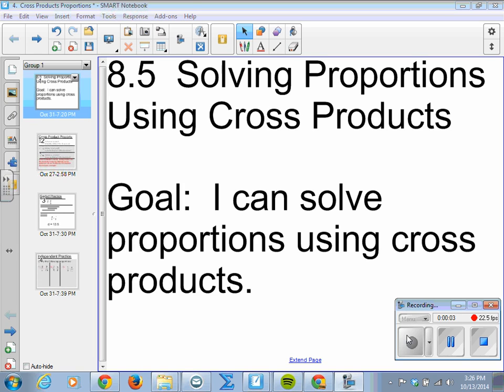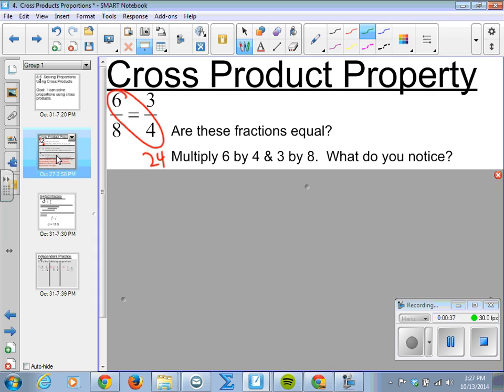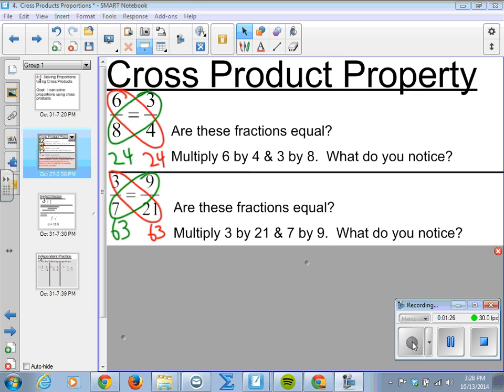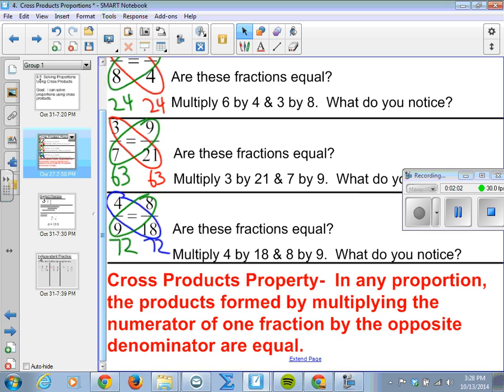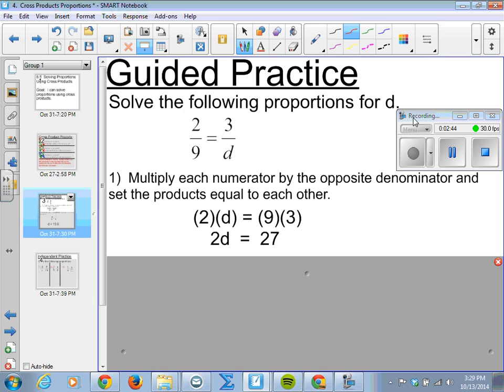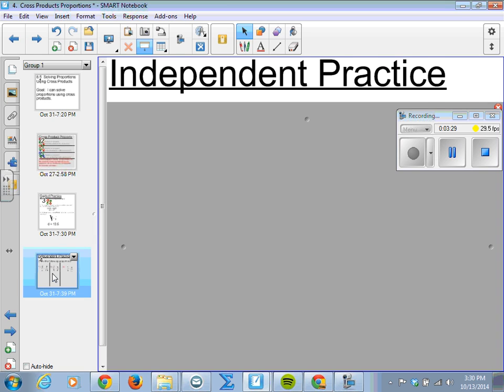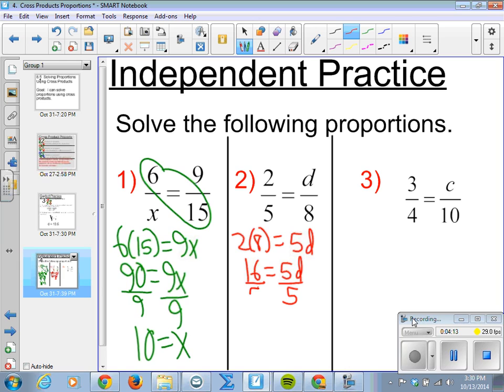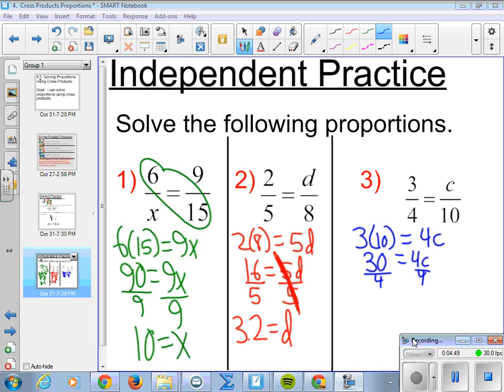4 Solving Proportions with Cross Products